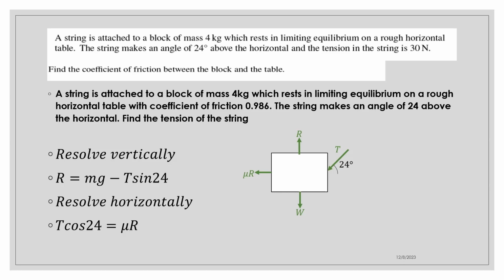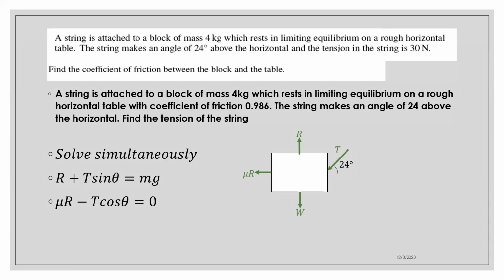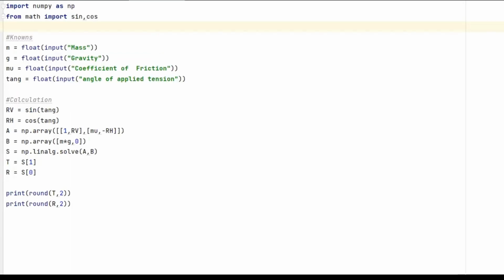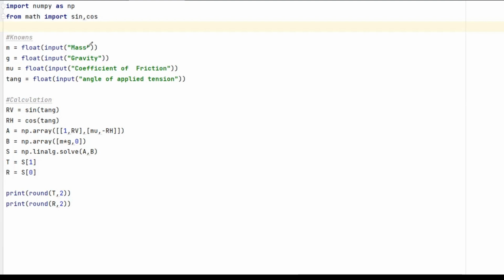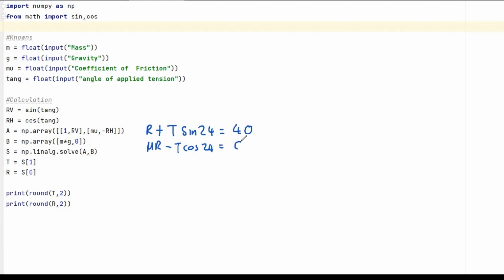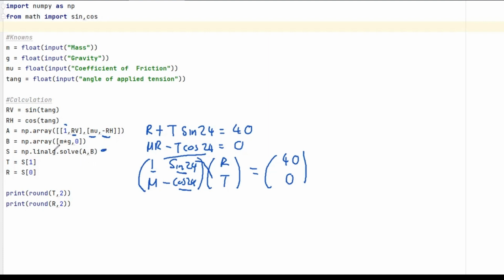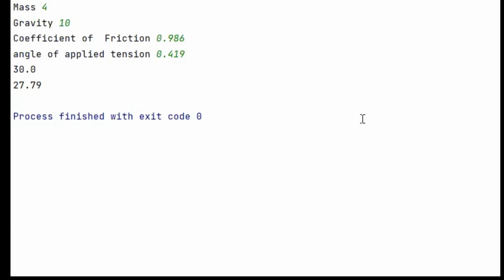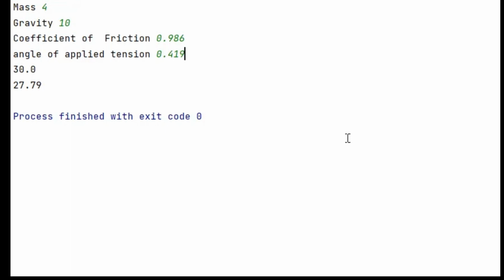Resolving forces tension at an angle - Code part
Developing code to solve problems under the conditions of a Horizontal plane with Tension applied at an angle and friction.
Solving simultaneous equations using Python...